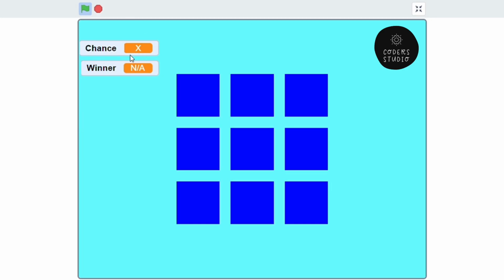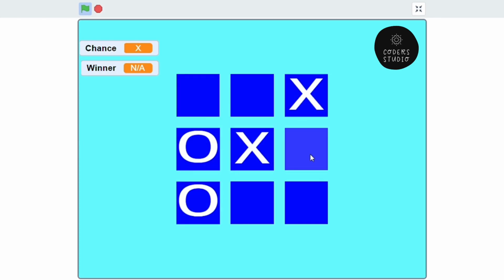Scratch Project - TIC TAC TOE : PART 1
Hi Coders,